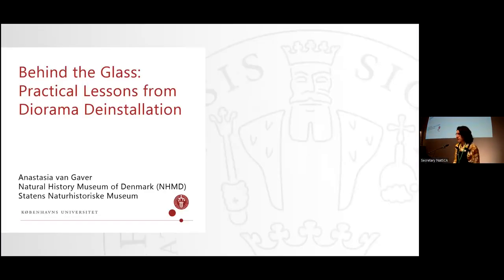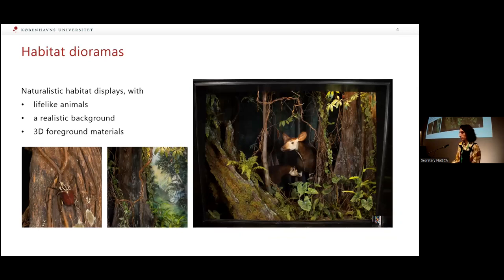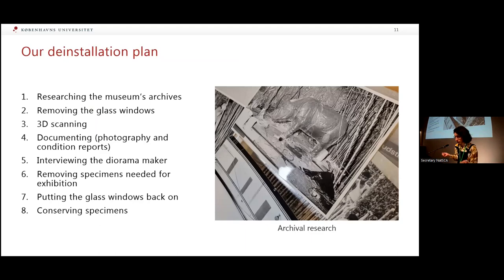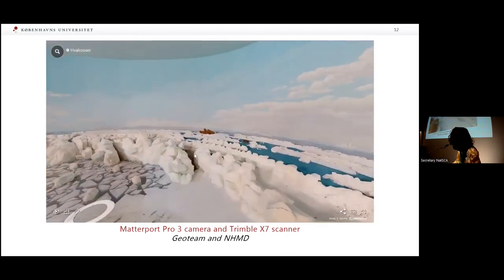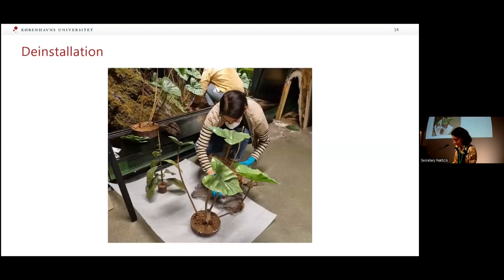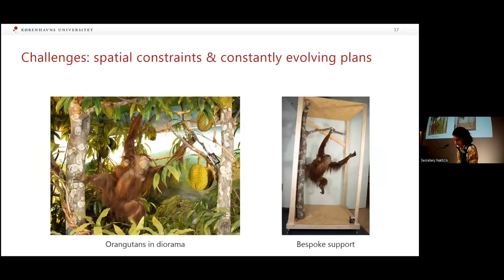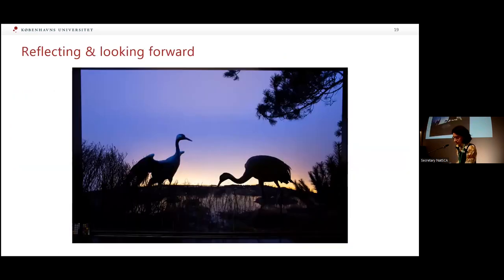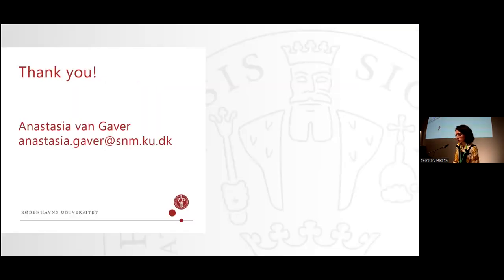Behind the Glass: Practical Lessons from Diorama Deinstallation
Anastasia van Gaver: Natural History Museum of Denmark

The Natural History Museum of Denmark is currently preparing a new exhibition building, featuring seven innovative galleries, with themes ranging from the rainforest to outer space. In conjunction to this major project, the Zoological Museum, opened in 1970, closed permanently to allow the conservation team to access the exhibition space. Fortunately, several of the taxidermy specimens from habitat dioramas in the museum were chosen for the new galleries. Last June, the dioramas containing these specimens were opened for the first time in decades: three dioramas of tropical forests (housing a rhinoceros, okapis, and orangutans), two dioramas of Arctic landscapes (featuring walruses and muskoxen), and one diorama of a bog (presenting cranes). Once the glass windows were removed, the conservation team was able to thoroughly document the dioramas before removing specimens.

Each diorama presented its own challenges, and this presentation will share the pitfalls and successes encountered during this project. During the first deinstallation attempts, the team lacked coordination, with members having varying expectations about the approach to be taken, resulting in unintended damage to specimens and habitat materials. The critical oversights were the failure to anticipate the weight of the specimens, the lack of space, and the concealed mounting systems.

However, amidst these challenges, notable successes emerged from the project, showcasing the positive outcomes of a collaborative and thorough approach. Collaboration with the digital team offered a unique opportunity to 3D scan the dioramas prior to deinstallation, complementing traditional conservation photographs and condition reports.